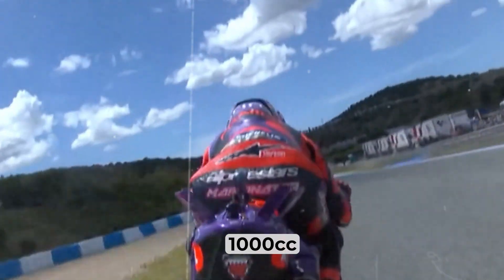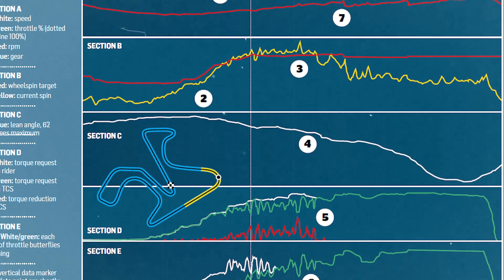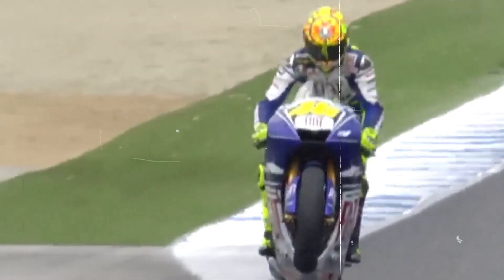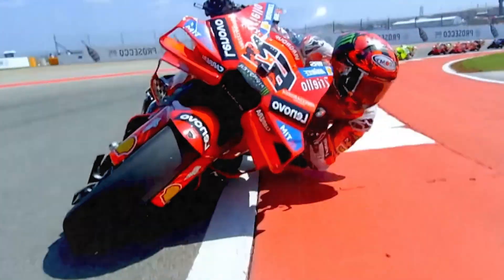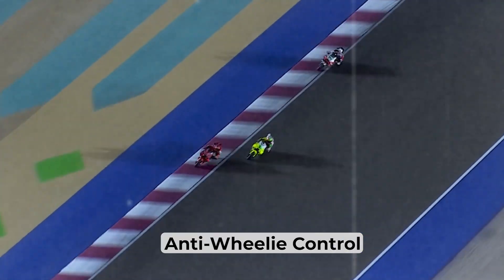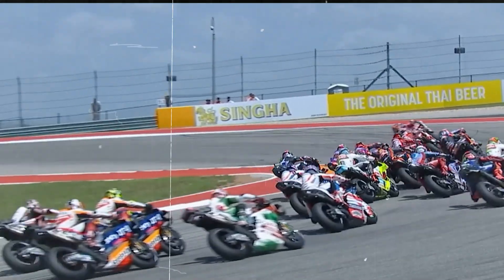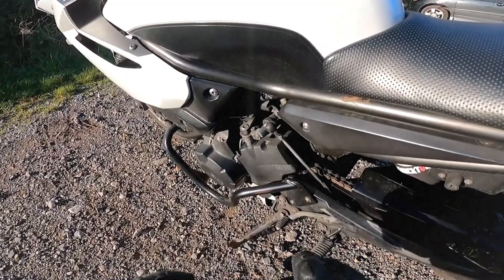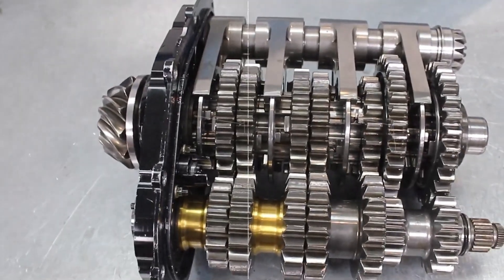Inside MotoGP Electronics: Launch Control, Traction & Anti-Wheelie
MotoGP isn’t just about raw rider skill—it’s also a battle of cutting-edge electronics. In this video, we go under the fairing to reveal how launch control, traction control, and anti-wheelie systems work together to tame over 250 horsepower. Learn how these technologies help riders get perfect starts, maintain grip at extreme lean angles, and keep the front wheel down while accelerating hard. This is the unseen tech that turns lightning-fast bikes into precision racing machines.